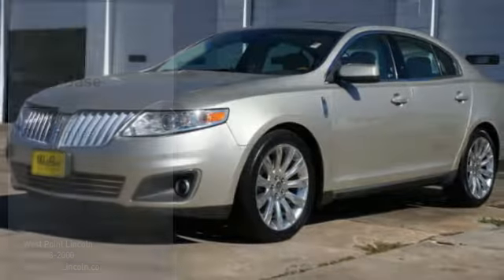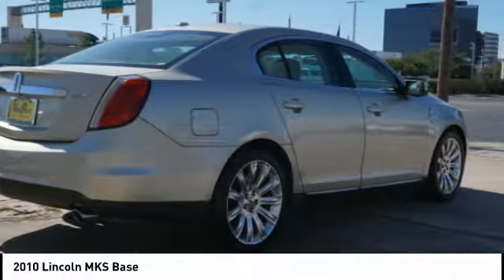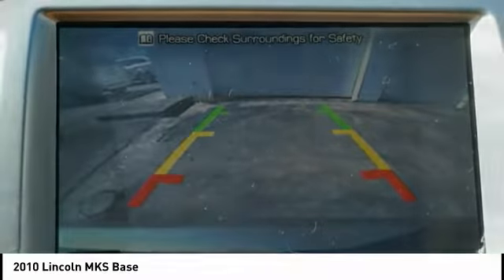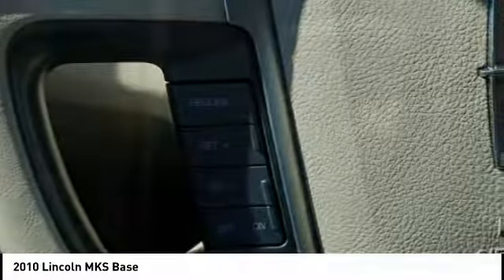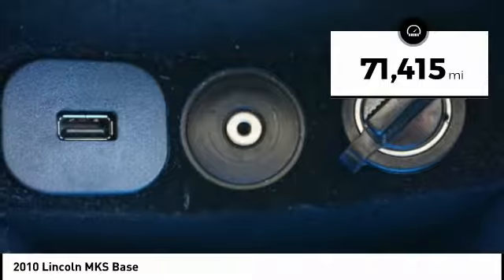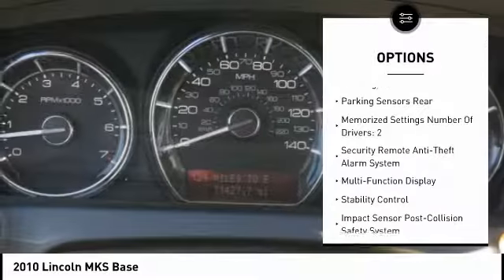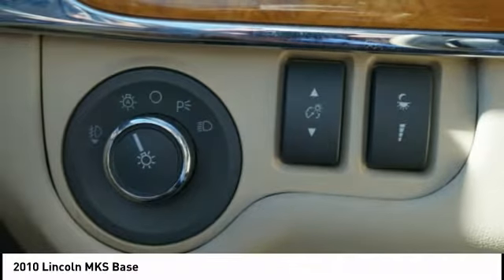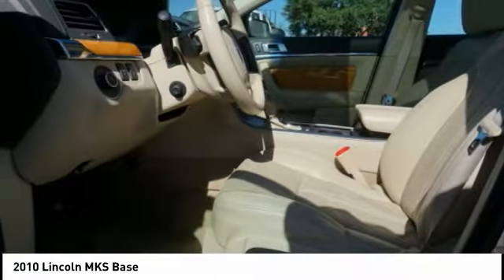2010 Lincoln MKS Houston TX CP24857A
2010 Lincoln MKS Base

Recent Arrival! Clean CARFAX. 20 x 8 Polished Cast Aluminum 11-Spoke Wheels, Dual-Panel Moonroof w/Power Panel & Sunshade, Electrochromic Mirror w/Microphone, Navigation Package, Perforated Leather Trimmed Heated/Cooled Buckets, Rear-View Camera, SIRIUS Travel Link, Ultimate Package, Voice-Activated DVD Navigation System. Odometer is 30957 miles below market average!